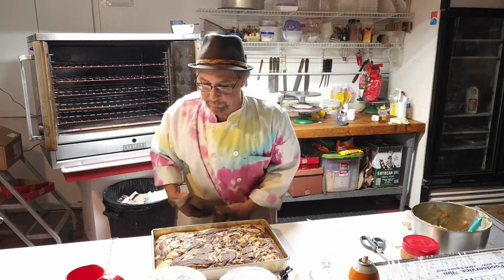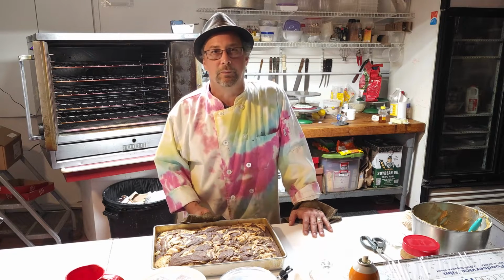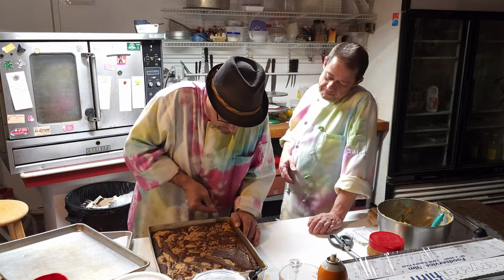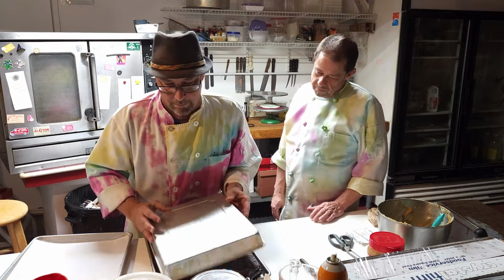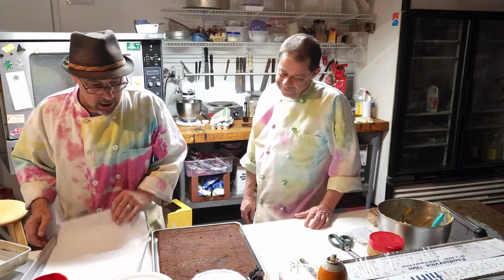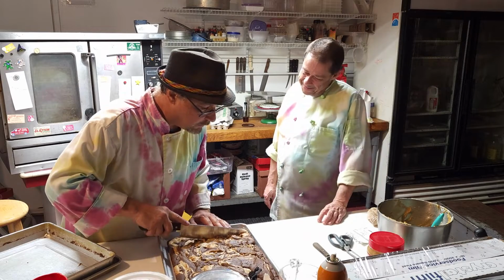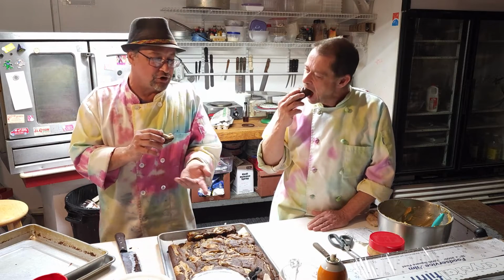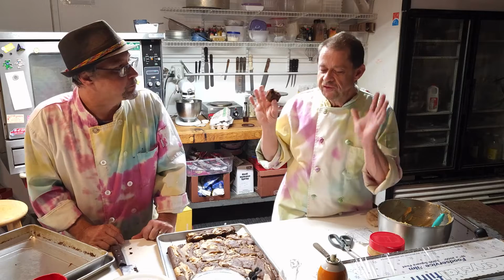Peanut Butter Chocolate Brownies Part 4 of 4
Episode 65. We've finally arrived at the point to enjoy these wonderful Peanut Butter Chocolate Brownies. You will want to make these yourself! Watch Now